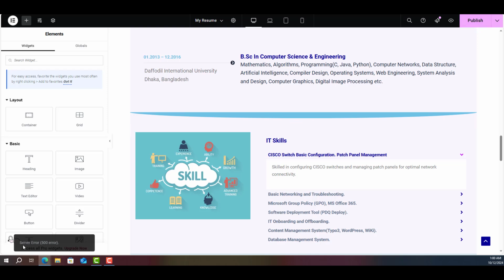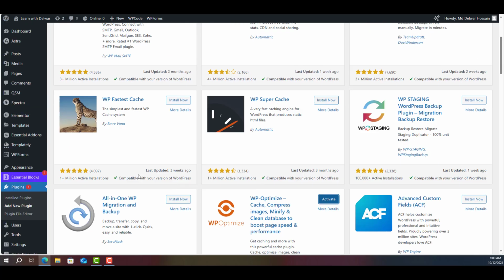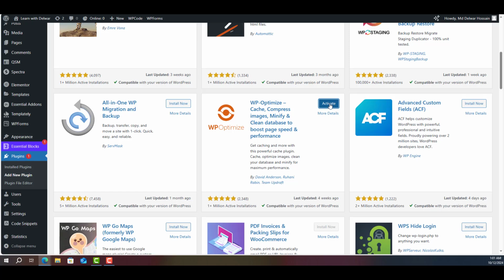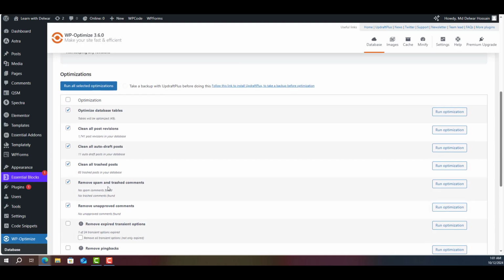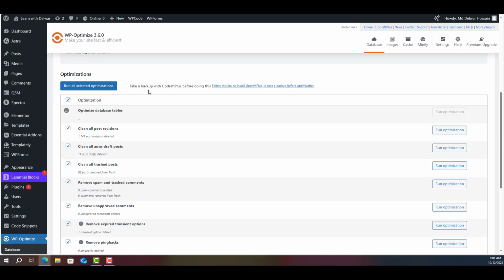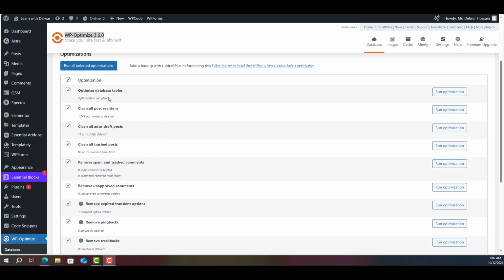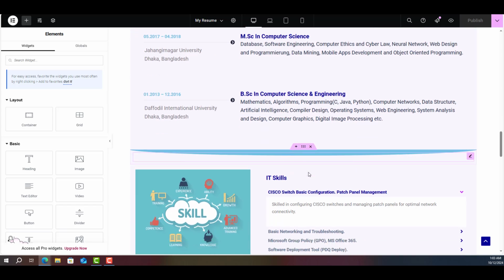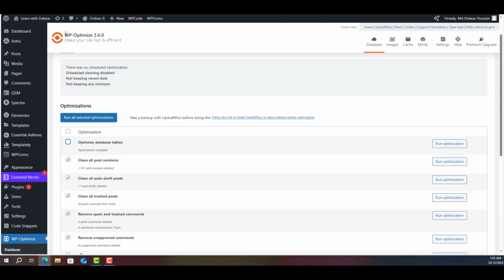WordPress Elementor Server Error 500? Easy Solution Here! SOLVED 100%✅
Welcome to the "Learn with Delwar" YouTube channel. This is a cognitive learning channel where you will find all the latest videos on education, lifestyle, and traveling.

### This Channel Covers Topics Like:
1. German Higher Education Process
2. Admission Guidelines
3. German Language Course
4. IELTS Tips
5. Computer Science Topics
6. Technical Content and Review
7. Python Programming
8. Free Language Course
9. Masters and Bachelor Topics
10. Review and Blogs

STEPS
Step 1 - Install WP-Optimize -Cache, Clean, Compress Plugin
Step 2  - Select and Optimize and you're done.

Optimize database tables
Clean all post revisions
Clean all auto-draft posts
Clean all trashed posts
Remove spam and trashed comments
Remove unapproved comments
Remove expired transient options

It does it in three clever ways:
It allows you to clean and optimise your database.
It gives you the option to compress your images.
It allows you to cache your pages, for super fast load times (read more caching information below).

500 error. internal server error